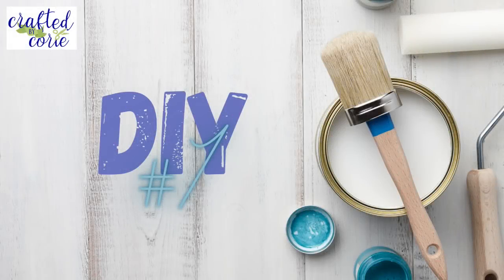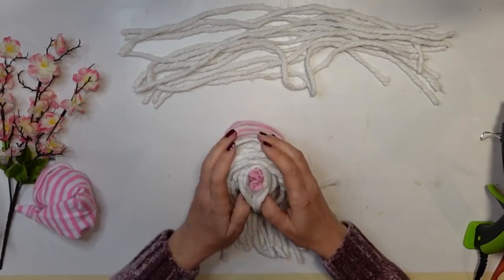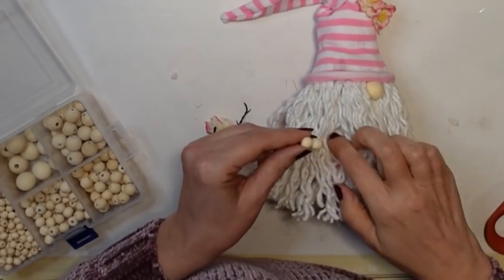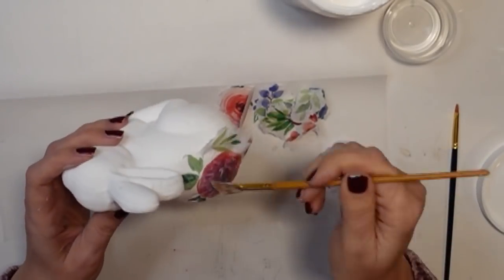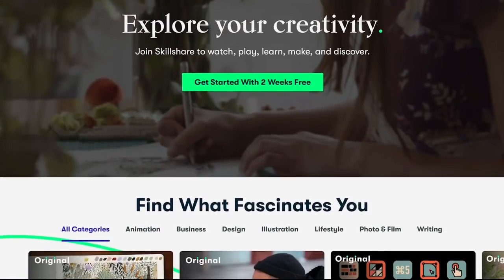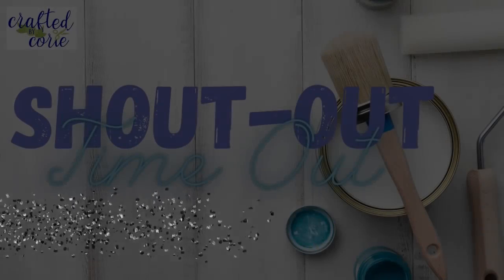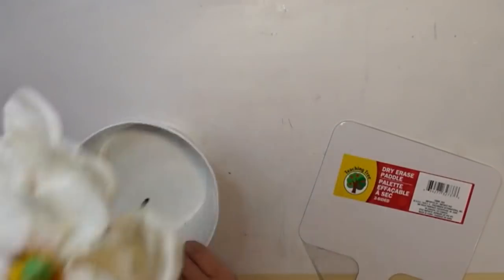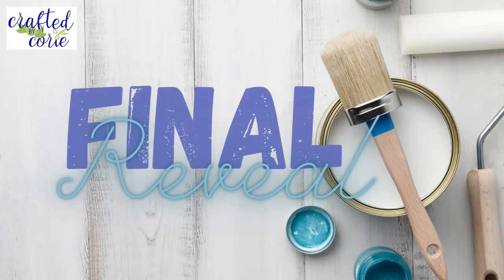🌷 5 NEW DOLLAR TREE FARMHOUSE SPRING DIYS | SPRING GNOME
I'm so happy you're here!  Today, I am so excited to be participatin in Heidi Sonboul's Friend Friday Hop!  Link for the the next friend in the hop and Heidi's channel are below! I hope you will watch all the crafters in the hop, because they are all AMAZING!

Be well, be kind and make it a great day!!  XOXO, Corie

Check out my ETSY Shop to purchase items I make in my videos and more